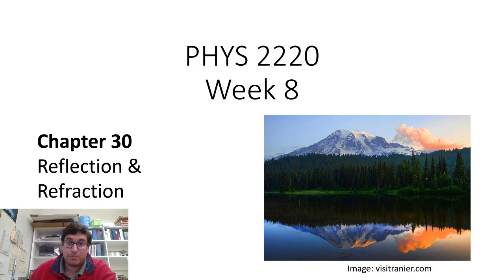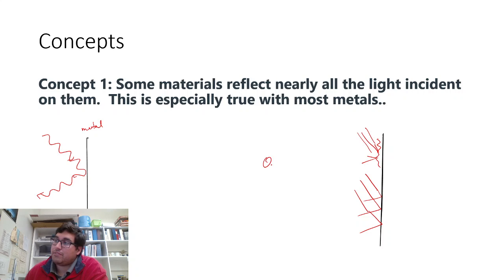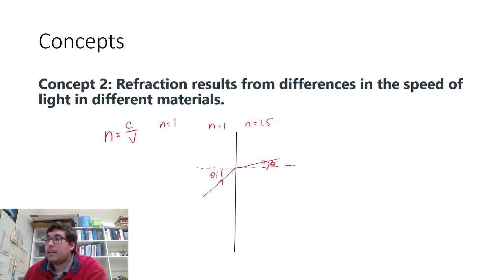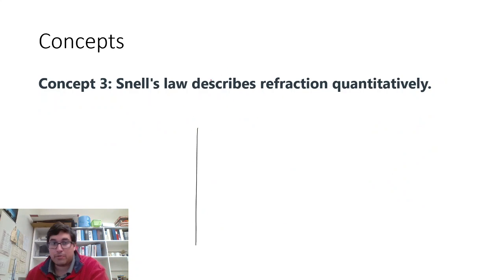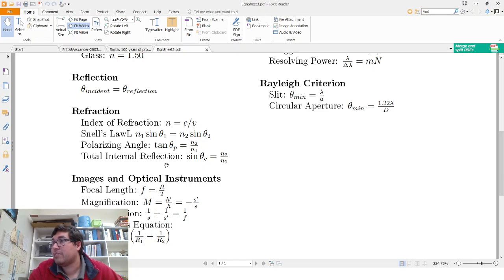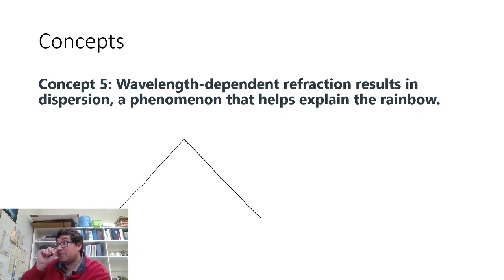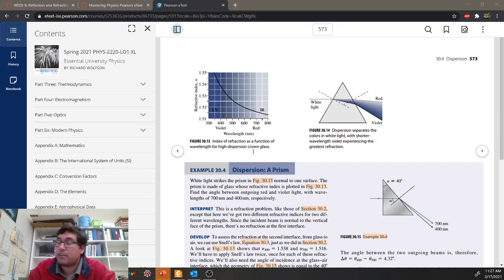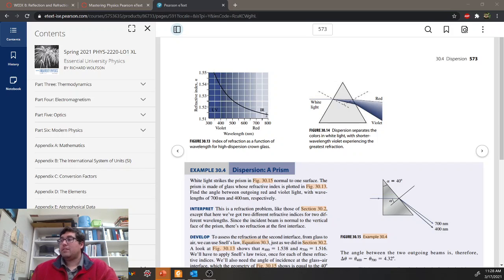Week8Lecture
Reflection & Refraction